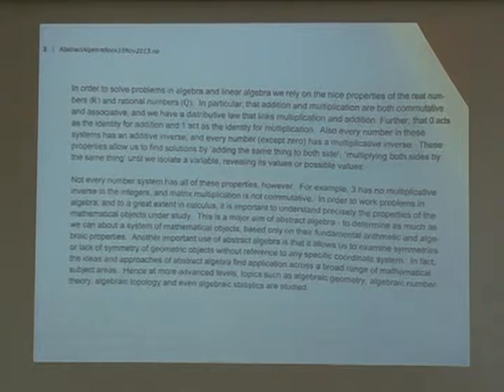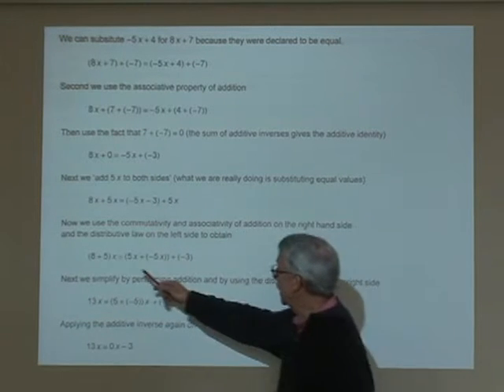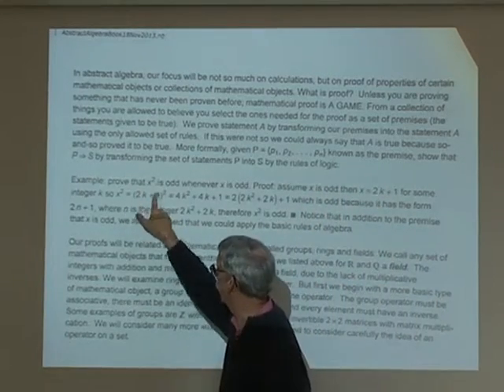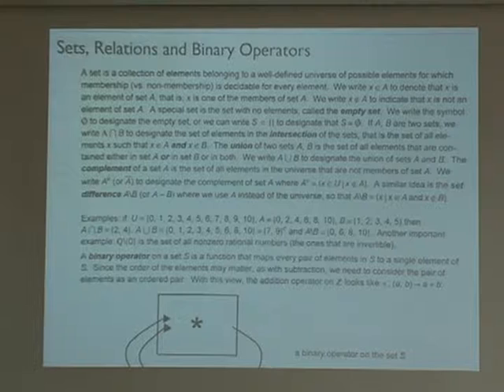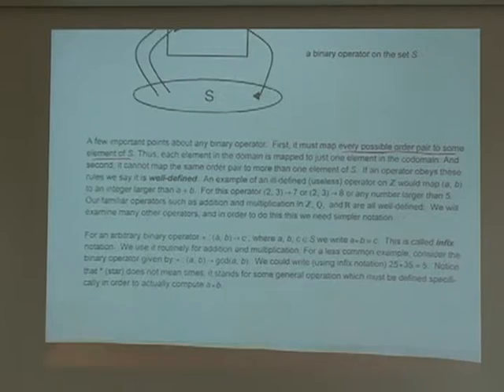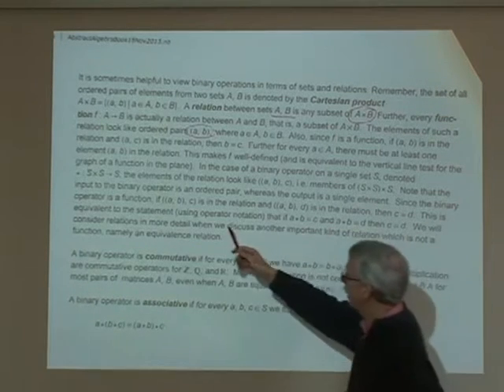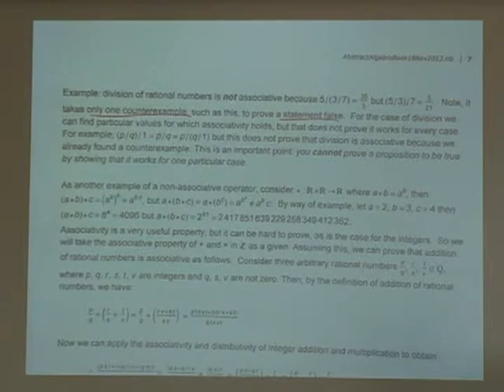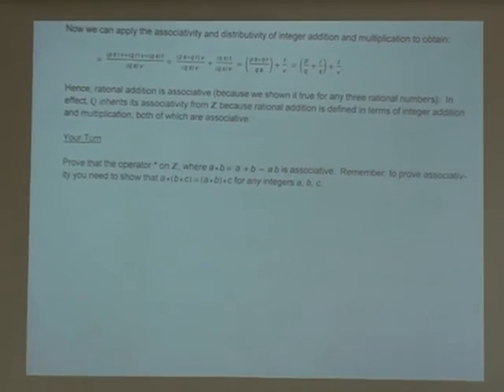Math423 20Nov2013A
Abstract Algebra Review - Part I  (pages 1-7)